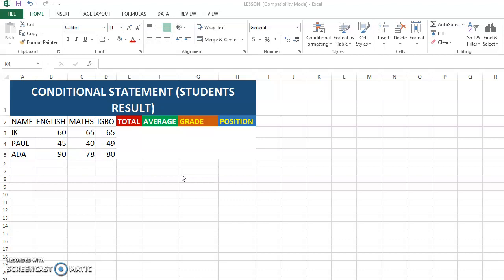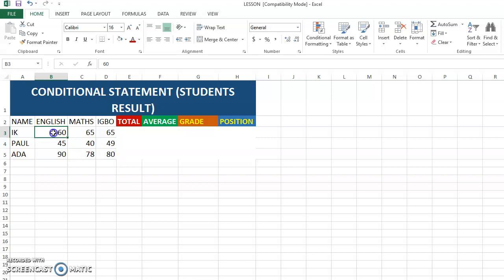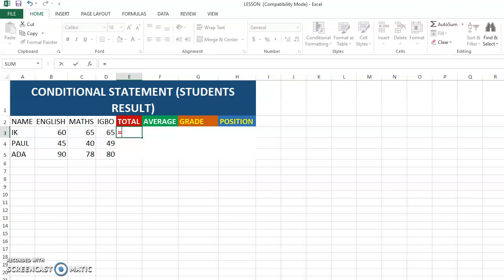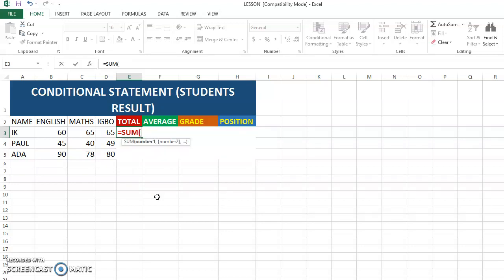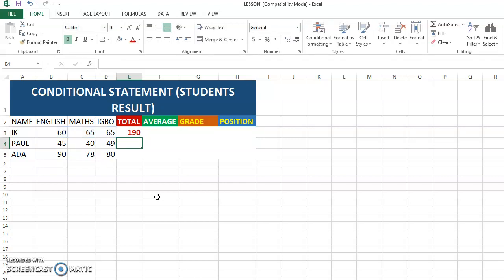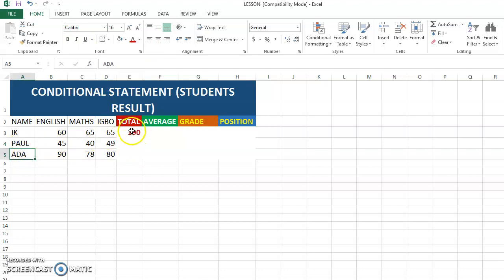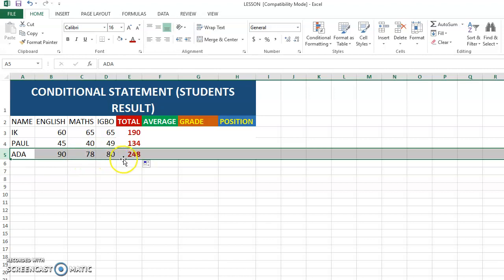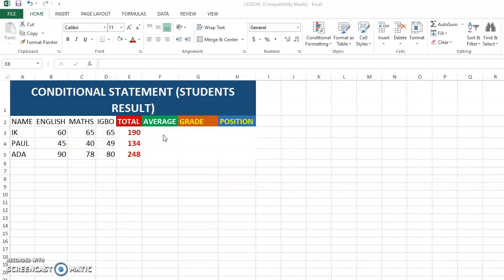Calculating Students Result Using Ms Excel Sum Function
This video simplifies the calculation of Students Result sheet by using Ms Excel Function called SUM. You will easily learn how to add figures together to get the TOTAL SCORE for every student. Just easy!